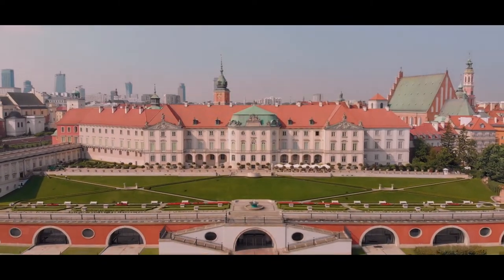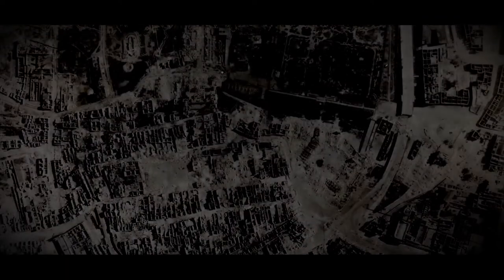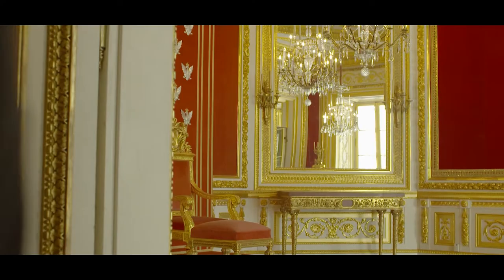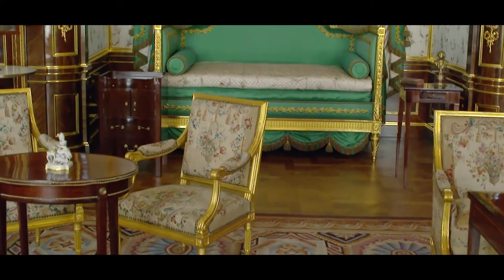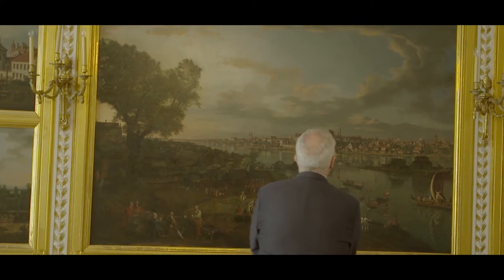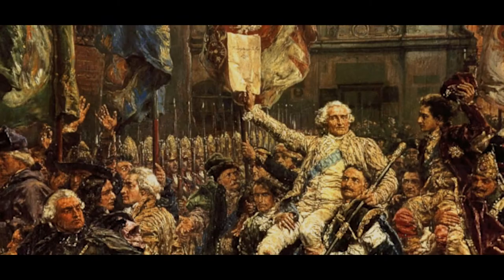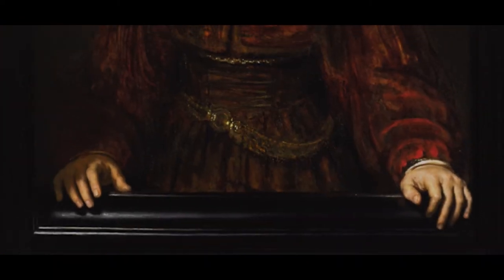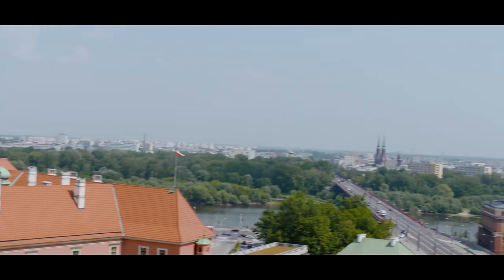Royal Castle in Warsaw 2019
We are extremely pleased to show you our English promotional clip presented by Richard Berkeley.

The Royal Castle in Warsaw arose Phoenix like from the ashes of the war and is the living embodiment of the will and determination of the Polish people to preserve their culture and identity.

Miss the Royal Castle and you miss Warsaw!